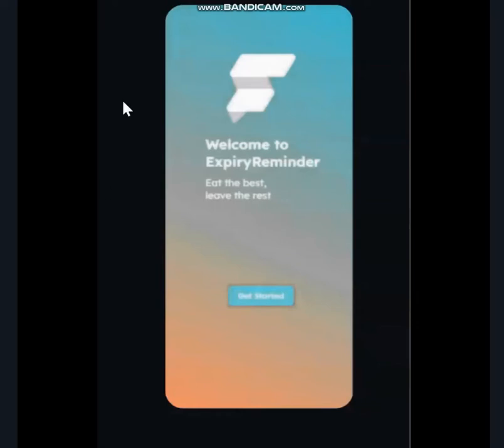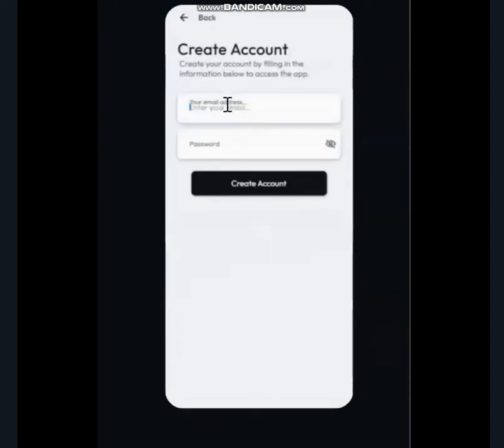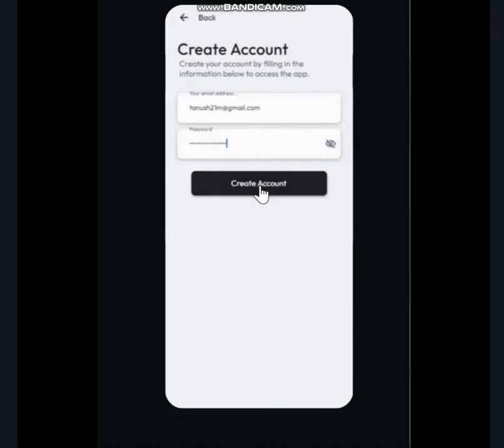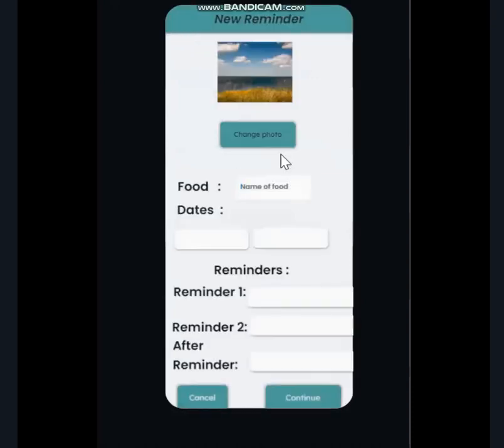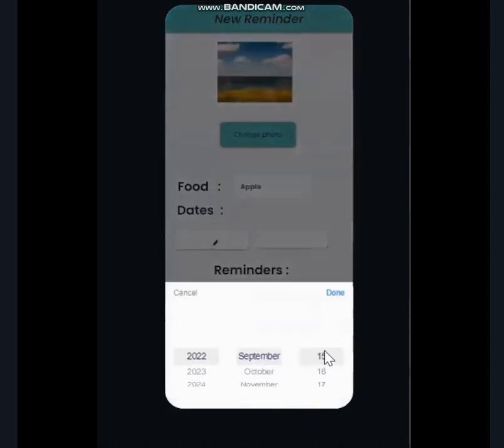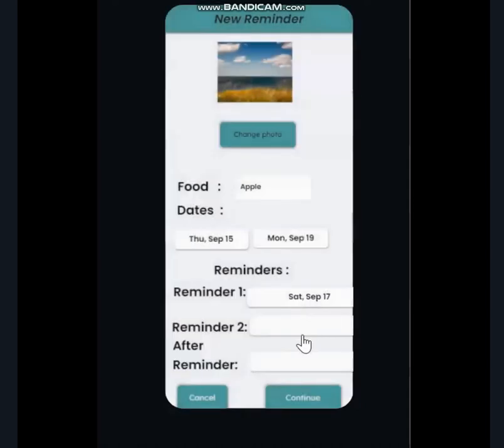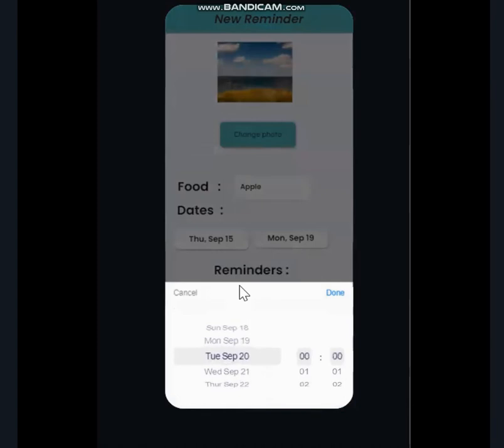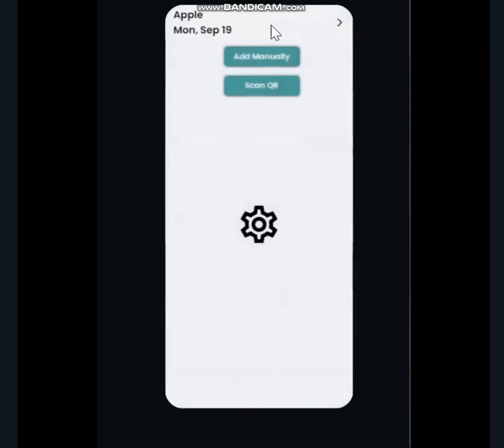YIC2022 - Team JKT from Han Chiang High School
Team Name: JKT
Students’s Name:
Kim Jisung
Tanush Mohaptra
Lee Kuan Ee
School Name: Han Chiang High School
Short Description of your project: We want to reduce the food wastage created by people who forgets to finish the food that they have bought. It is mainly created to help the housewives record down the food they have bought.